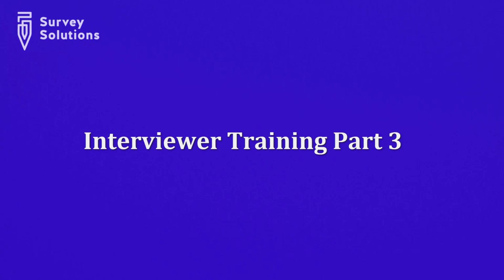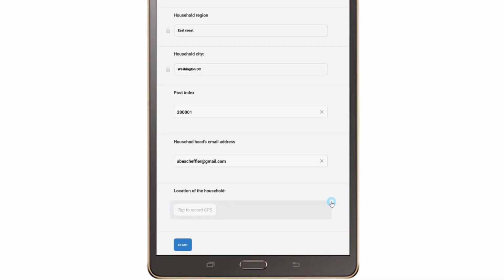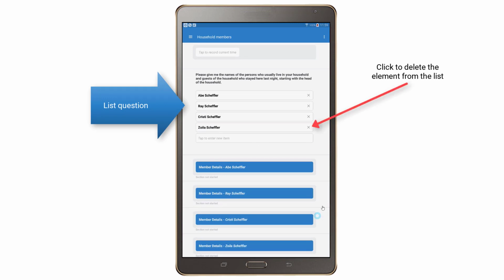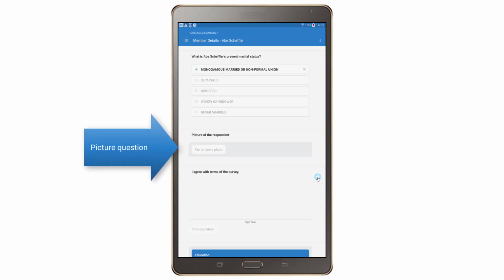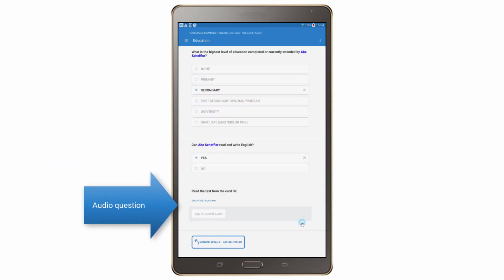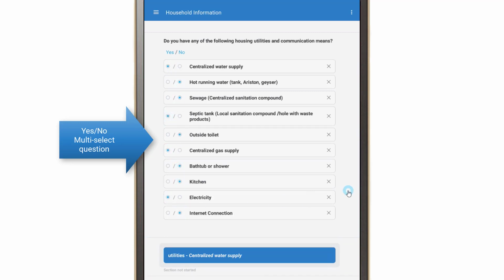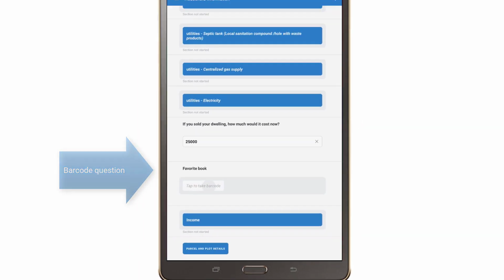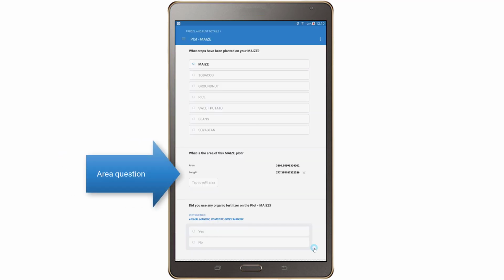Interviewer Training Series Part 3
In this tutorial, we will go through a short questionnaire that contains all the types of questions that the main data collection instrument does.

00:40 -- Numeric Question
01:02 -- Text Question
01:17 -- GPS Question
02:12 -- List Question
02:35 --- Date Question
03:08 -- Single-select Question
03:20 -- Combo box
03:41 -- Picture Question
04:30 -- Signature Question
04:57 -- Audio Question
05:40 -- Multi-select Question
06:00 -- Yes/No Question
06:23 -- Numeric Question with special values
07:15 -- Barcode Question
07:40 -- Area Question

For more information refer to the documentation that can be found on our